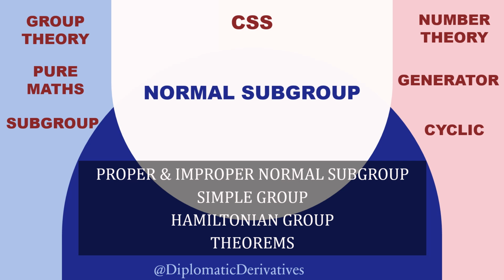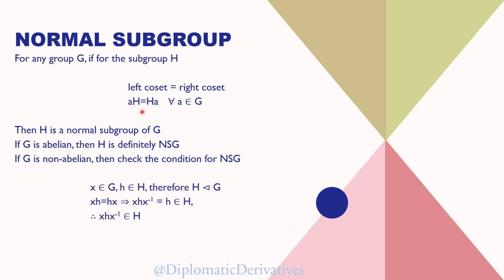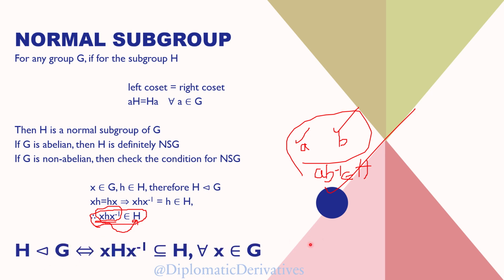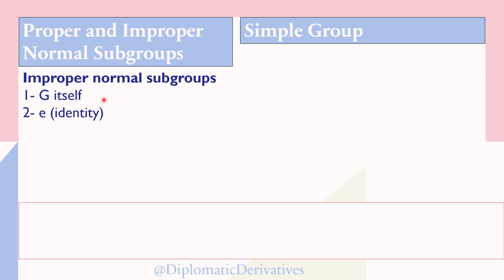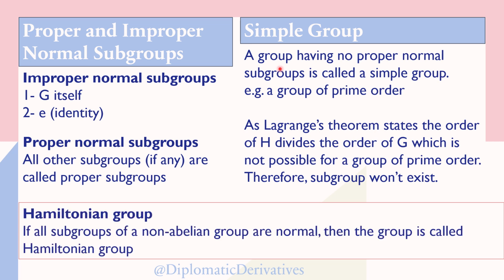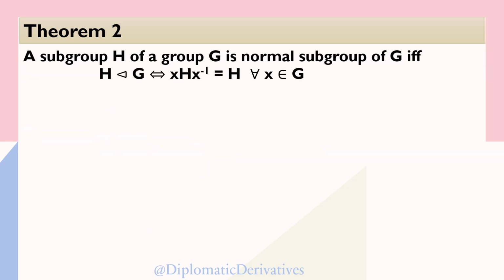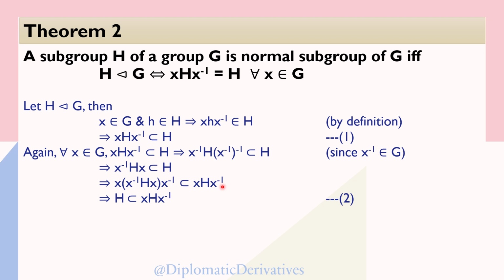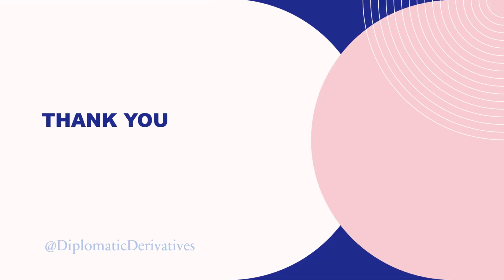Normal Subgroups Explained | Proper & Improper, Simple & Hamiltonian Groups, Key Theorems |CSS2026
In this lecture, we explore the concept of Normal Subgroups in Group Theory, a fundamental topic in Abstract Algebra and Applied Mathematics. Starting from the definition of a normal subgroup, we discuss proper and improper normal subgroups, the role of simple groups, and the significance of Hamiltonian groups.

We also go through important theorems on normal subgroups, their proofs, and applications in understanding the structure of groups. This tutorial is designed to help students preparing for CSS Mathematics, university exams, and competitive mathematics tests.

By the end of this video, you will understand:

What is a Normal Subgroup and why it matters

Difference between Proper and Improper Normal Subgroups

Concept of Simple Groups and their role in classification

Hamiltonian Groups

Fundamental theorems involving Normal Subgroups